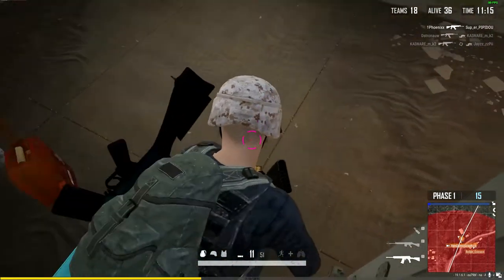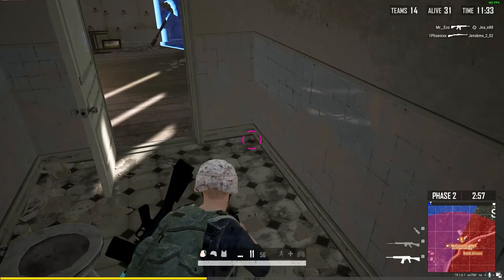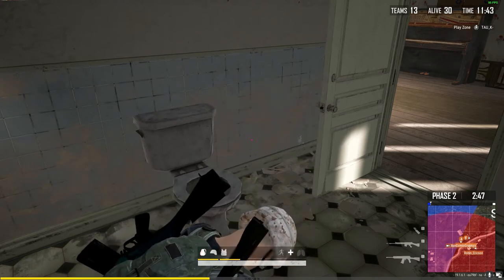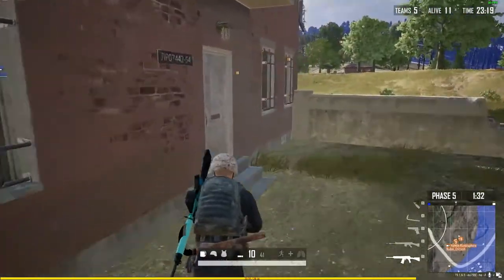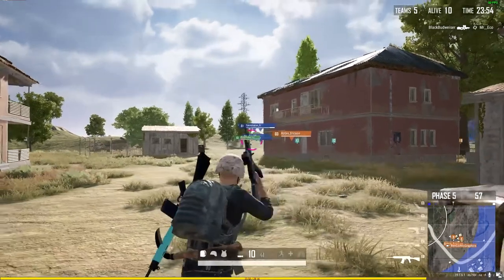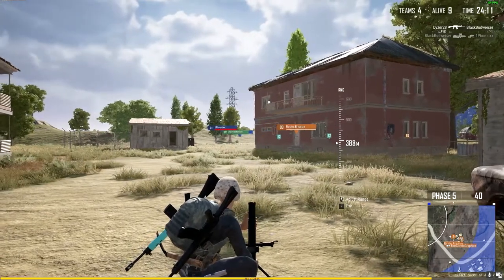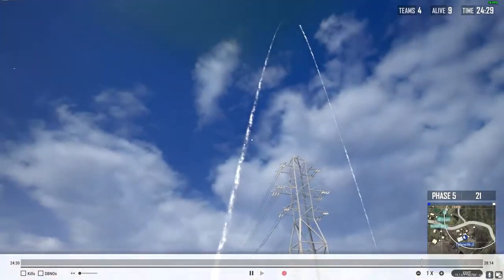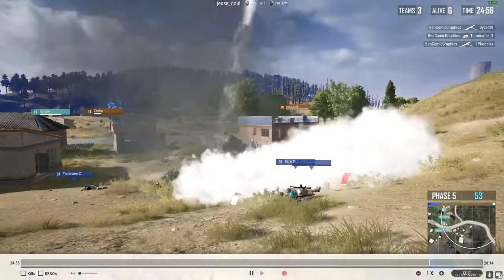Here we come a-mortar'ing! PUBG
First time I got a team wipe with mortars!